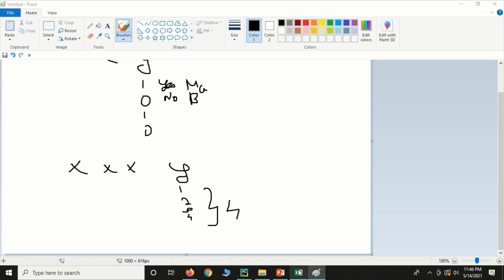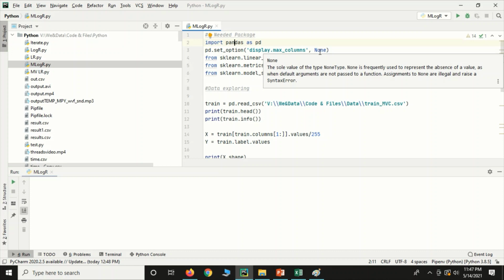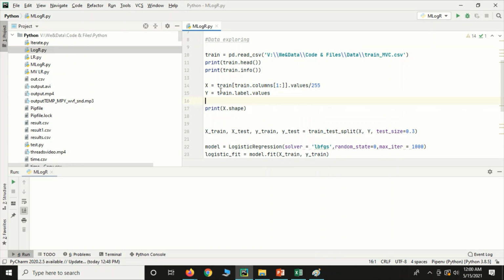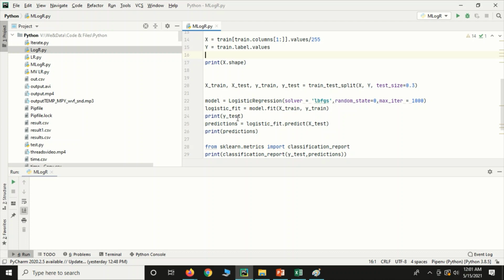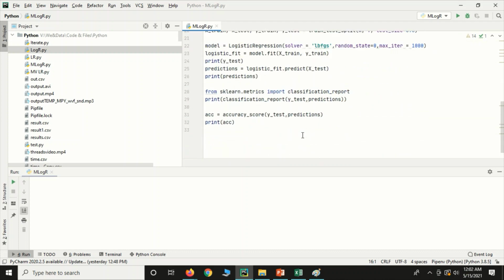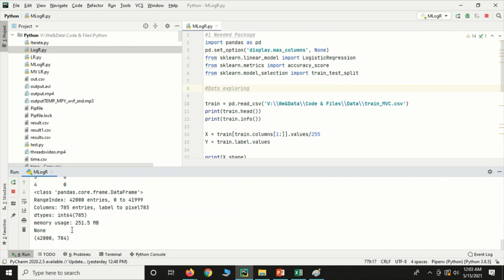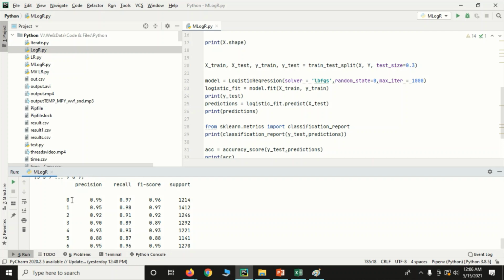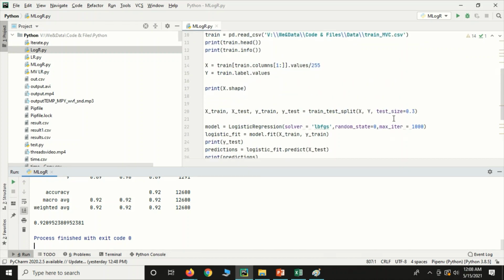Multivariate Classification using Python - Sklearn || English || ML-8 || Explained || We & Data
Logistic Regression using Python - Sklearn, How to build a multiclass logistic regression model for Multivariate Classification,
For Machine Learning explained easily

Dataset used in the video for training and testing,